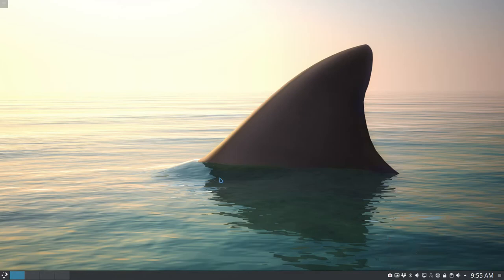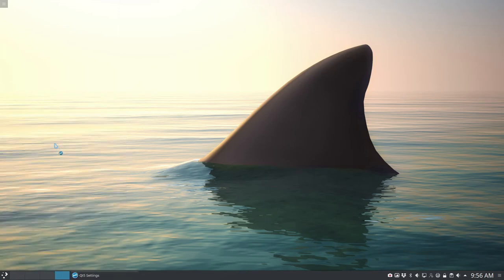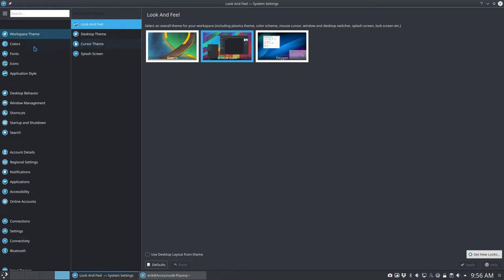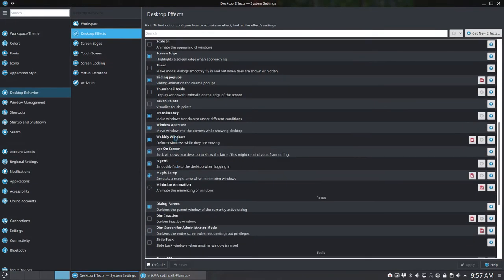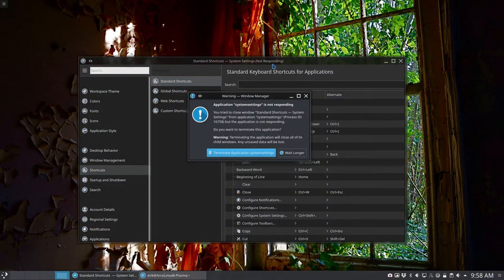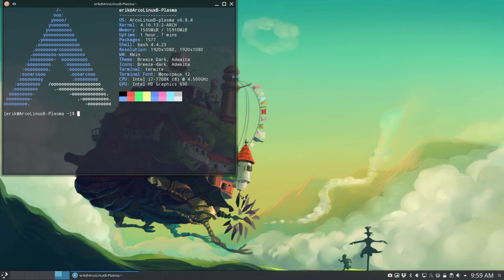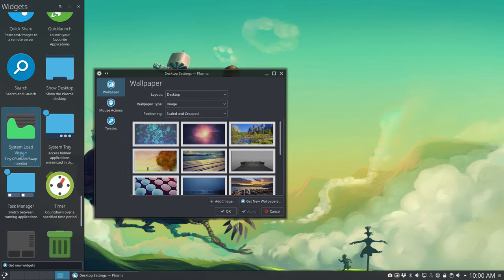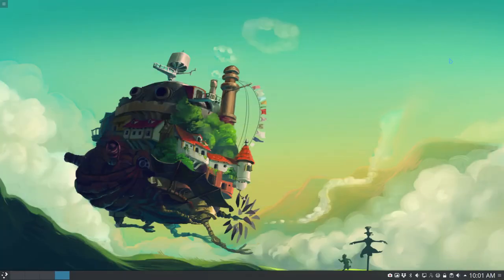ArcoLinux : 475 Quick overview how to set up ArcoLinuxB-Plasma - several tips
Tutorials will follow July 2018